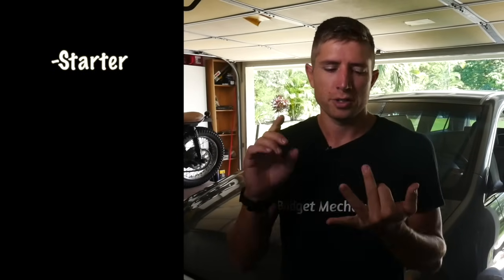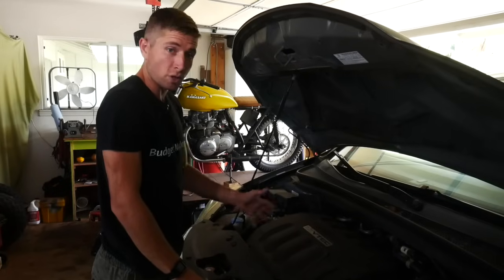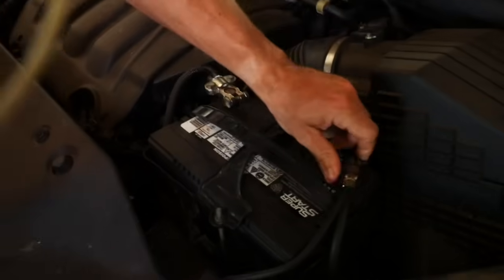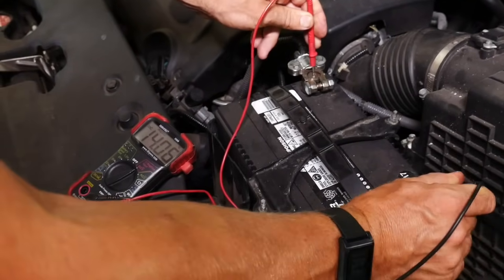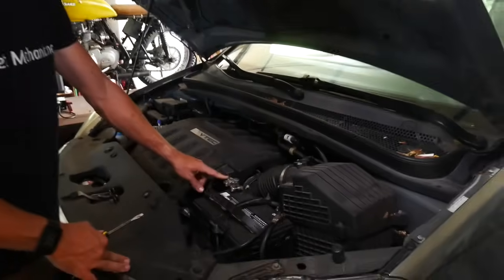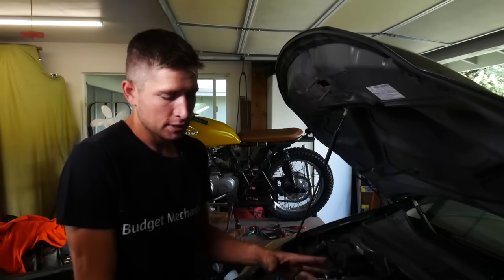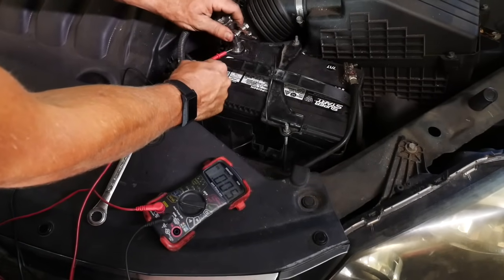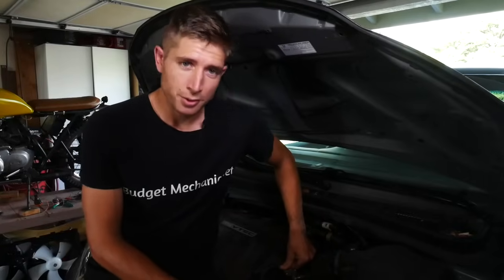Car Not Starting? Click or Clicking sound? Simple DIY Diagnosis!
Are you having trouble starting your car? Did you just get a new battery and it still won't start?  Are you just getting a click or clicking sound?
It's usually one of three things: You starter, battery or alternator. In this video Josh walks you through the process, step by step, of diagnosing exactly what it is and explains why a full diagnosis is important.

Tools Needed:
-Socket set or wrench
-Jumper cables
Optional: Aligator clips